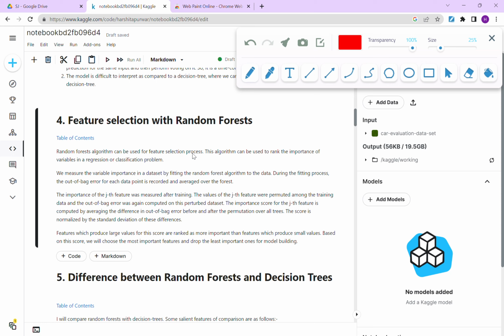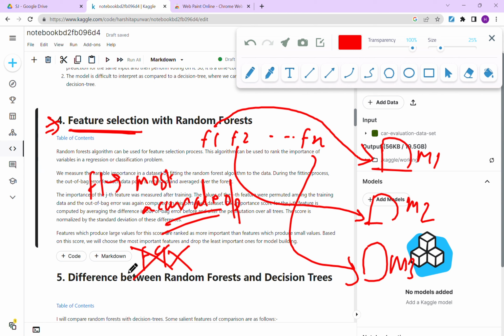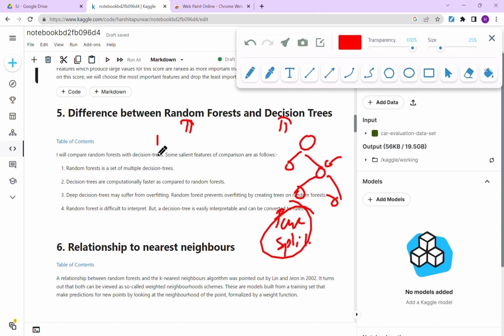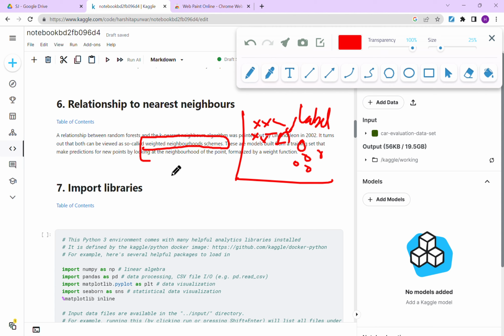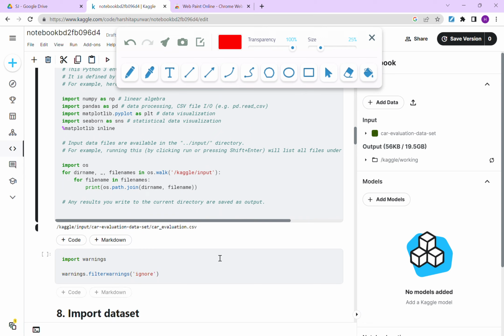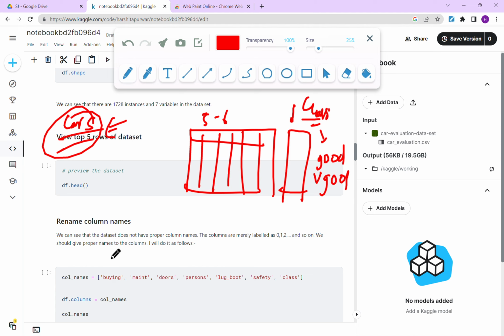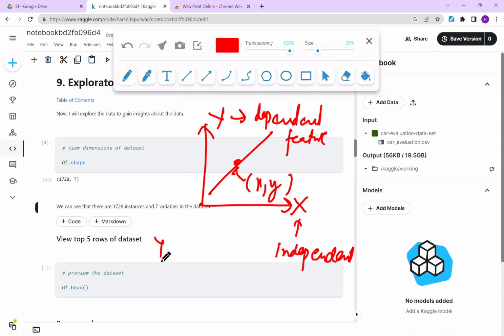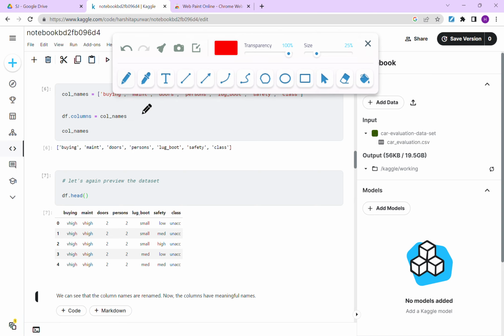04. Random Forest Practical - Part 2 | Machine Learning Algorithms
In this video, you will learn the importance of feature selection in machine learning and its role in improving model performance. We will also explore the key differences between Random Forest (RF) and Decision Trees (DT). Additionally, we'll cover the initial steps of importing necessary libraries and datasets, followed by conducting Exploratory Data Analysis (EDA).

Time stamps :
00:00 Feature Selection
02:22 Difference Btw RF and DT
04:46 Importing libraries and dataset
06:58 EDA